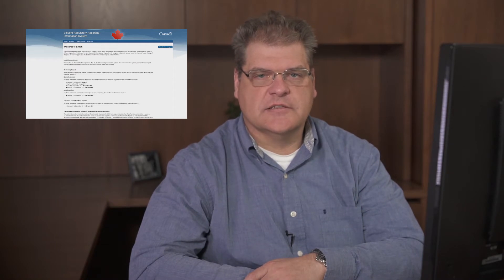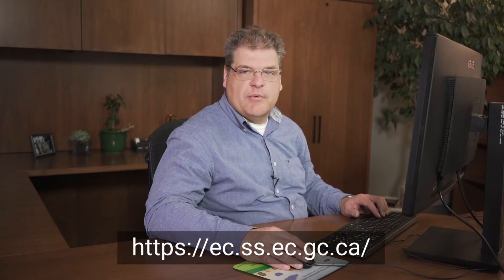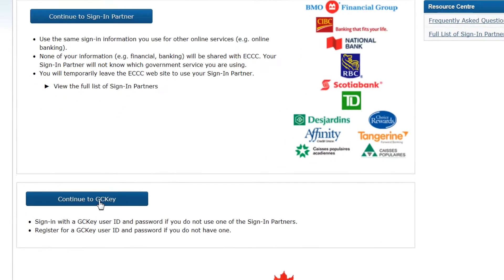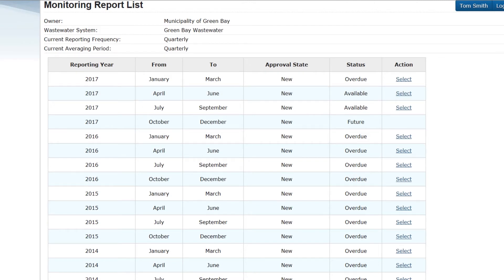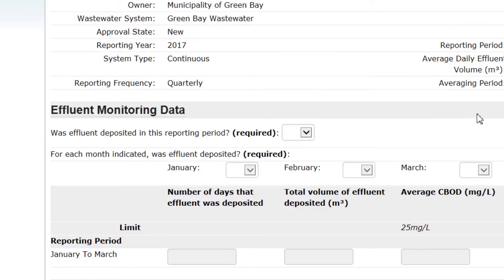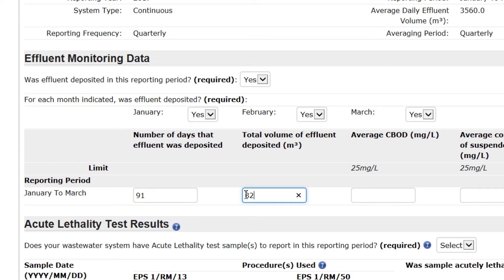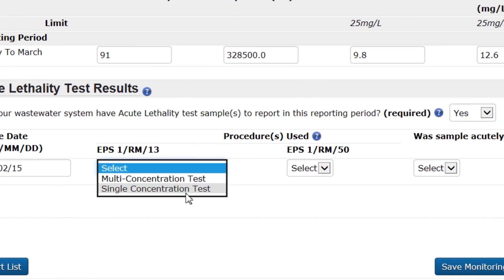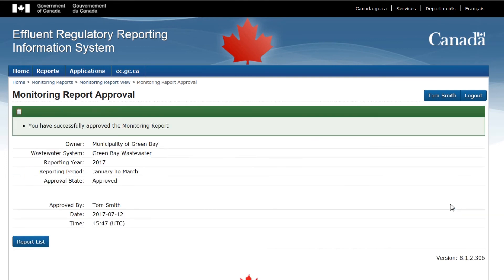Canada’s Wastewater Systems Effluent Regulations : Submitting a Monitoring Report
This video by Environment and Climate Change Canada explains to owners and operators of wastewater systems how to submit monitoring reports as required under the Wastewater Systems Effluent Regulations.

Caveat:

This video is intended to provide guidance only. It is not a substitute for reading the Wastewater Systems Effluent Regulations (WSER) and does not in any way supersede or modify the Fisheries Act or the WSER. In the event of an inconsistency between the content of this video and the Act and/or the WSER, the Act and the WSER prevail. Individuals with specific legal problems are urged to seek advice from legal counsel.

Communicate with Environment and Climate Change Canada’s Wastewater program at the coordinates below.